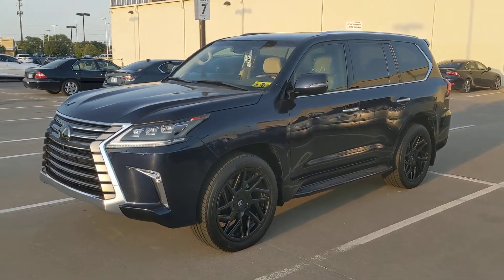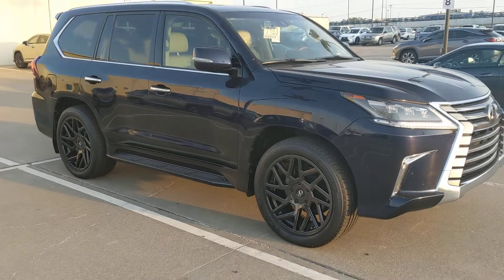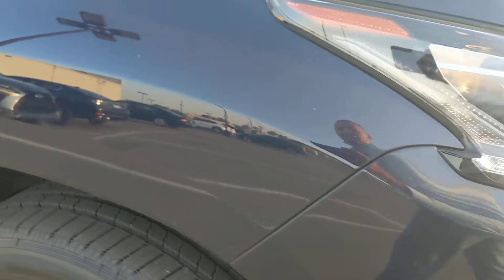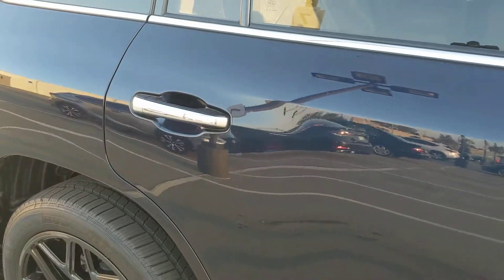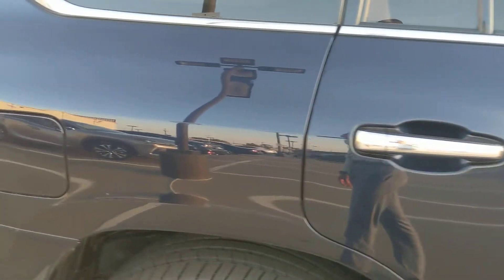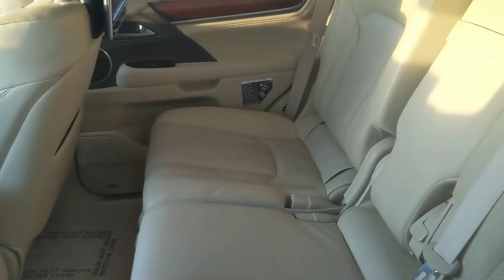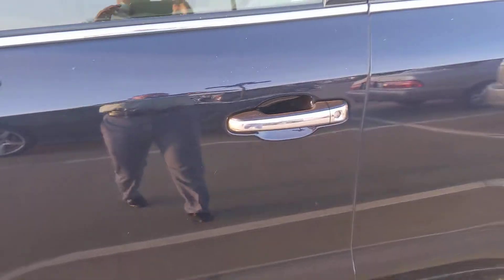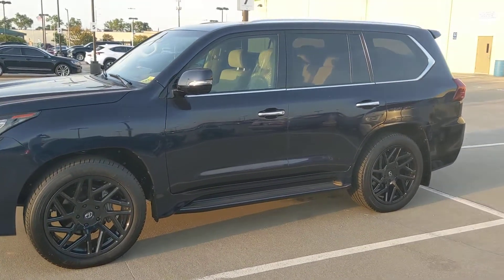Jonathan's LX570 walkaround